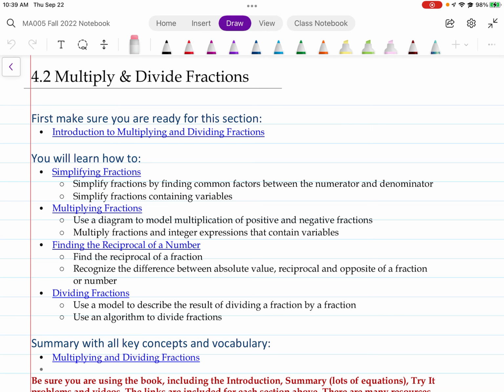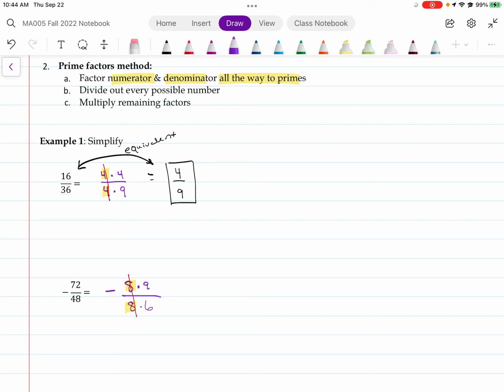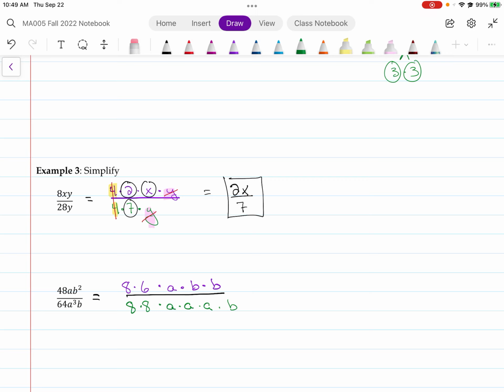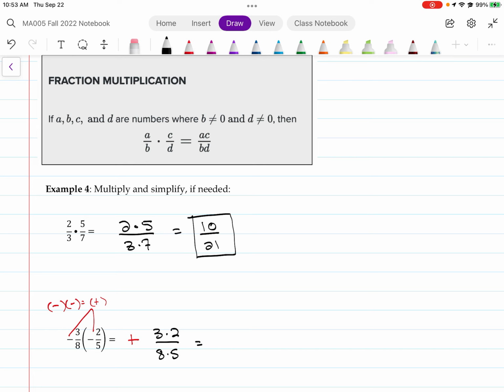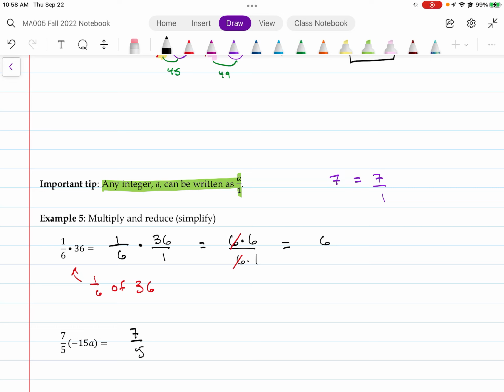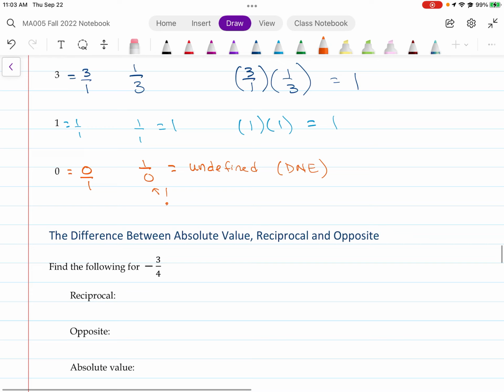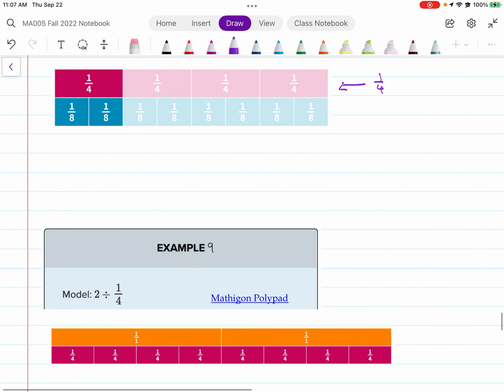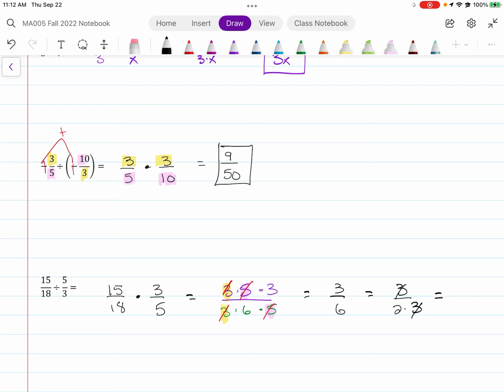Pre-Algebra 4.2 Multiply and Divide Fractions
• Simplify fractions by finding common factors between the numerator and denominator
• Simplify fractions containing variables
• Use a diagram to model multiplication of positive and negative fractions
• Multiply fractions and integer expressions that contain variables
• Find the reciprocal of a fraction
• Recognize the difference between absolute value, reciprocal and opposite of a fraction or number
• Use a model to describe the result of dividing a fraction by a fraction
• Use an algorithm to divide fractions